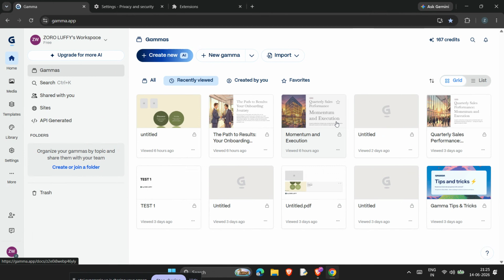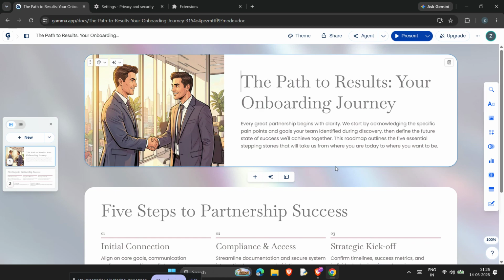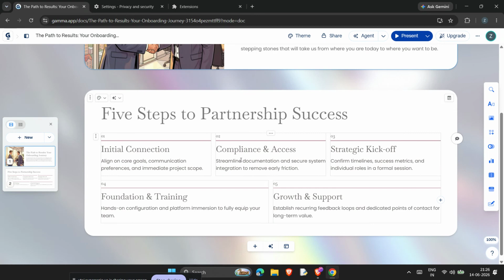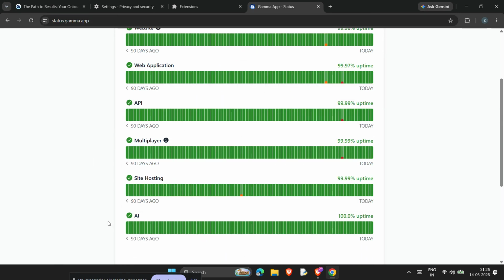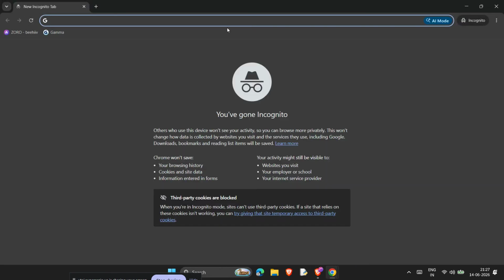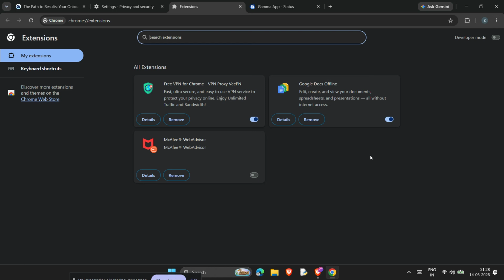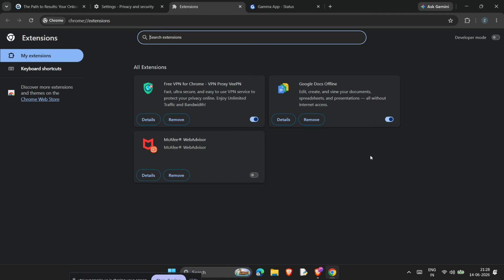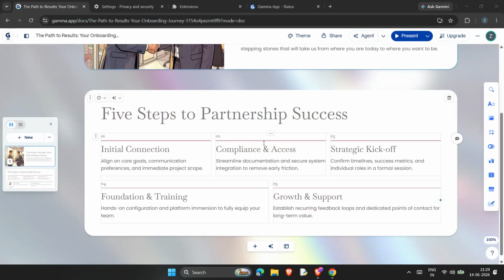Fix Gamma App Crash Error (Step By Step Guide)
Learn how to fix Gamma app crash errors with simple troubleshooting steps.
This guide covers reducing presentation card volume, checking Gamma’s real-time server status, and testing Incognito Mode to find browser extension conflicts.

🕚Timestamps:
0:00 Intro
0:21 Reduce presentation card volume
1:10 Check the real-time server status
1:58 Run Gamma in Incognito Mode
2:52 Extra troubleshooting tips
3:34 Recap and outro

✍️What You'll Learn In This Video:
• How To Reduce Presentation Card Volume In Gamma
• How To Check Gamma App Server Status Before Troubleshooting
• How To Run Gamma In Incognito Mode To Find Extension Conflicts
• How To Identify Browser Issues Causing Gamma Crashes
• How To Split Large Gamma Projects Into Smaller Files
• How To Use Basic Browser Troubleshooting To Fix Web App Errors

💡Pro Tips:
• Keep heavy AI image cards to a minimum in large decks.
• Use smaller presentation files when working on complex projects.
• Test Gamma in a clean browser session before changing settings.
• Disable extensions one at a time if Incognito Mode fixes the issue.
• Check the status page first so you do not troubleshoot a server outage.

🌐 Access Gamma Here:
  gamma.app

🌐 Check Gamma Status Here:
  official Gamma App Status Monitor